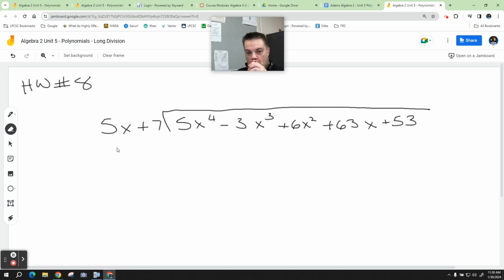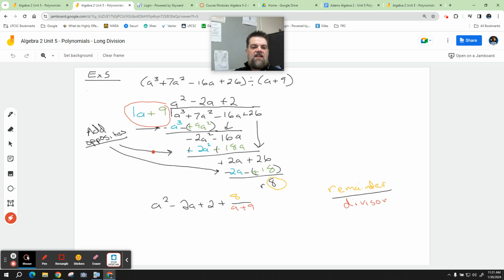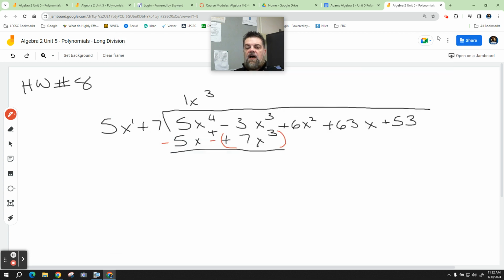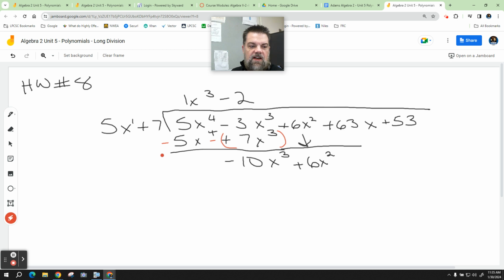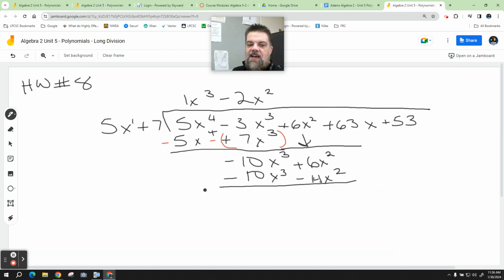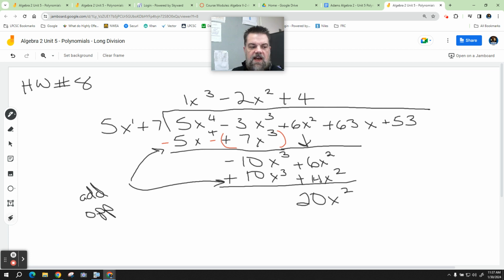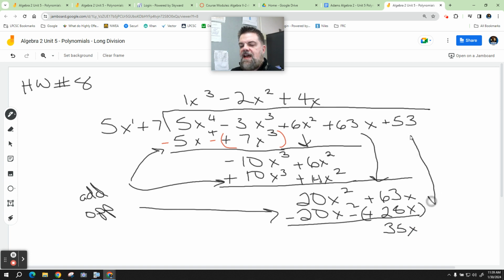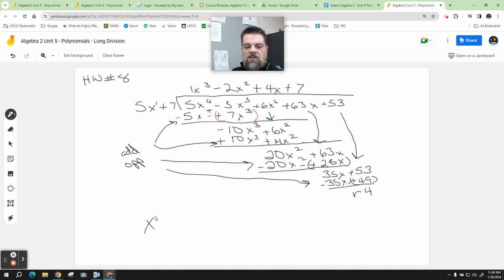Algebra 2 Polynomials Long Division Problem 8